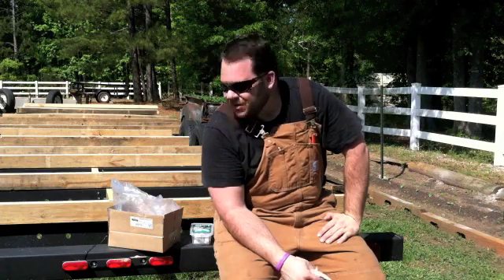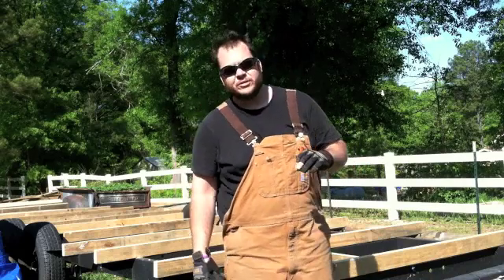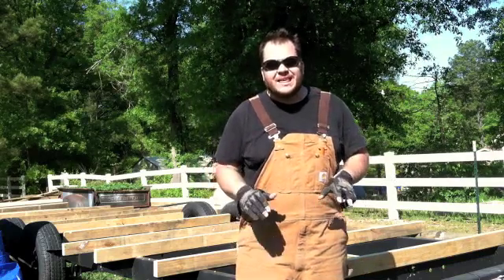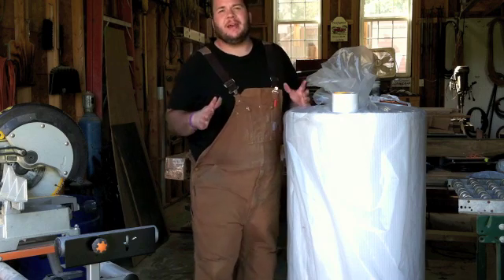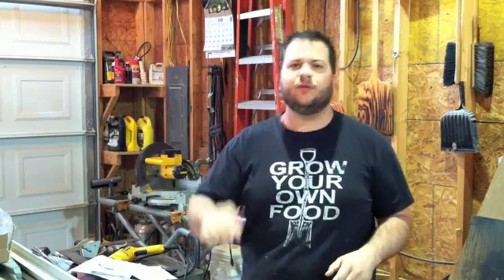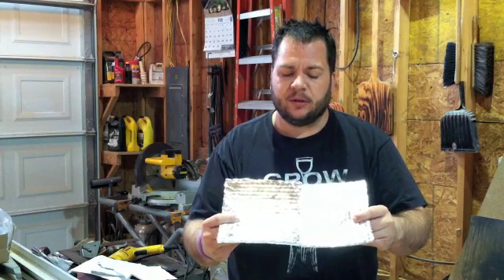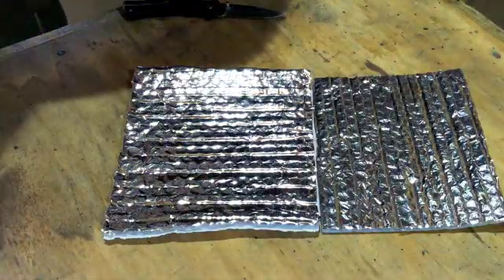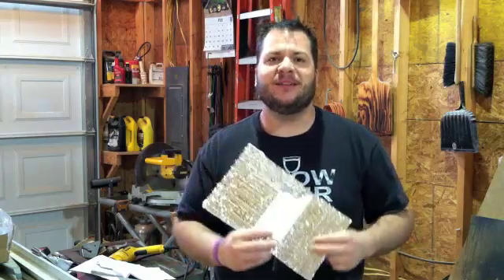Tiny House - EcoFoil Installation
In building our tiny house we wanted to use a barrier product other than aluminum flashing. We found a sustainable and well-received product in EcoFoil radiant barrier. We contacted the company, consulted on the product that would be right for us, and procured 125' of Double Bubble Foil Insulation White/Foil w/UV Resistant Facing (500 sq. ft.).

We are not filmmakers and are certainly not people with television hosting experience. We decided to make this film in order to show others how to use a product we at the Tiny r(E)volution have found most suitable for our project.